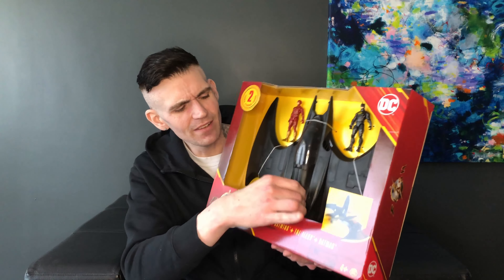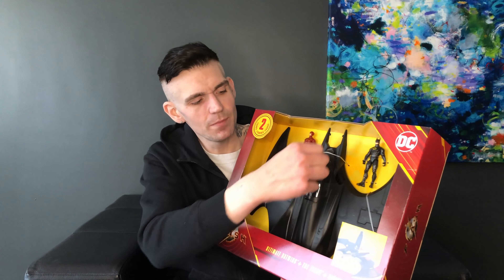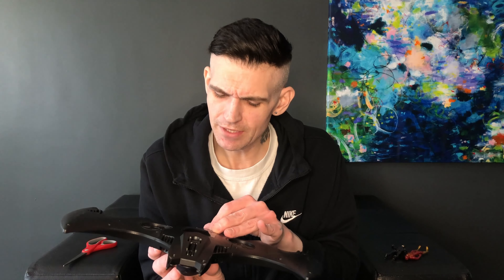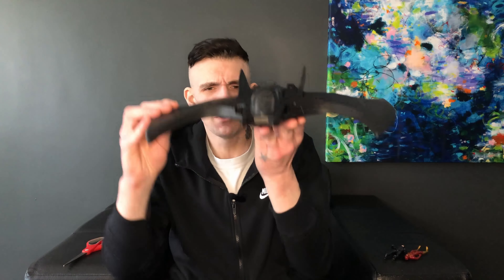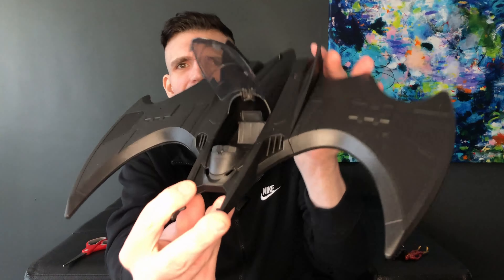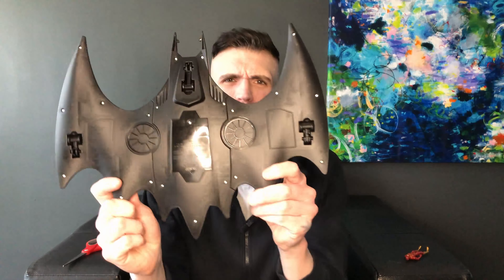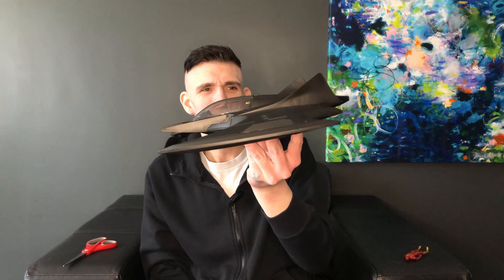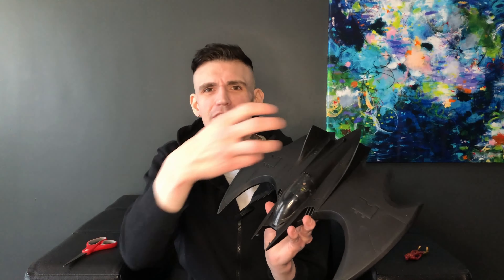Spin Master Batwing 4 Inch scale Batwing unboxing and review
Is this the Batwing to get? Spin Master Batwing 4 Inch scale Batwing unboxing and review.